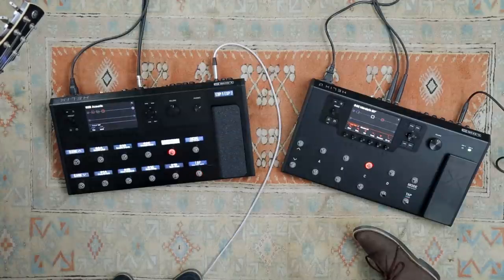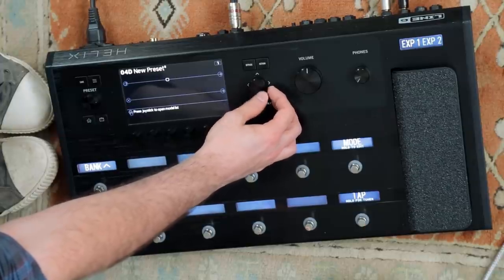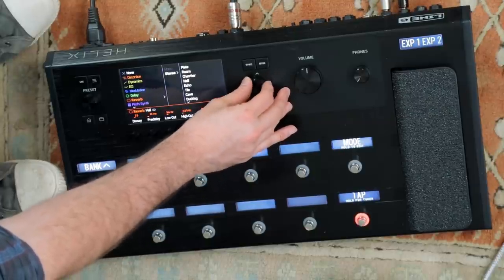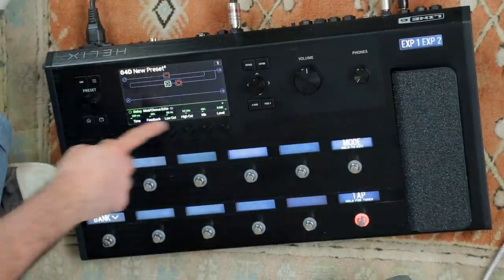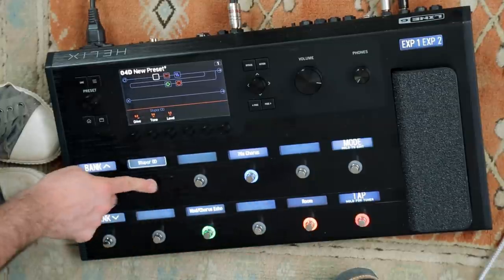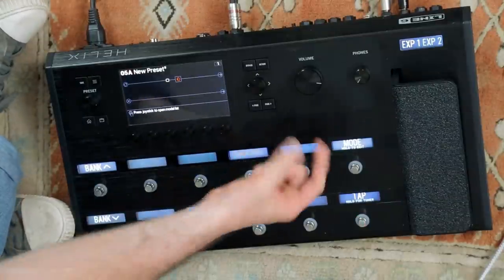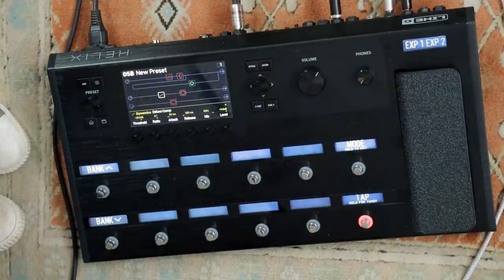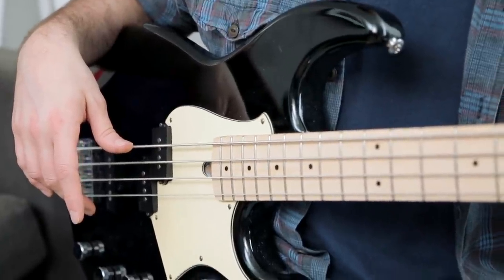The Tone Lounge: Line 6 Helix LT In Session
Nev Marten and Richard Barrett welcome guest guitarist and Line 6​ demo man Paul Hindmarsh into the Lounge to lift the bonnet on Line 6's svelte Helix LT multi-effects unit, A/Bing it with the original Helix Floor and delving deep into its vault of tones and jamming as a trio to explore tricks and techniques for getting the best from it on stage or in the studio...Also on test are Yamaha's Revstar RS720B, the new BB bass and A Series electro acoustics.